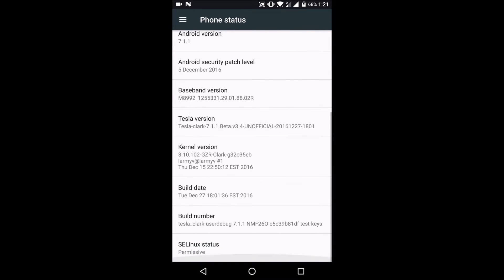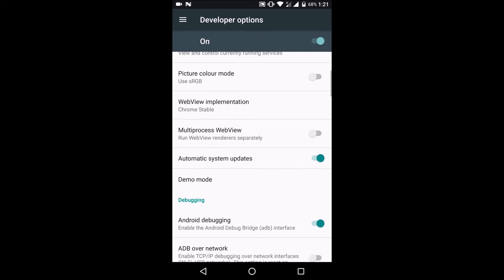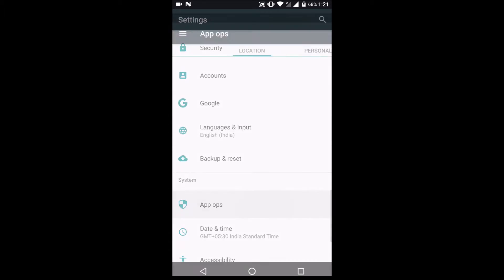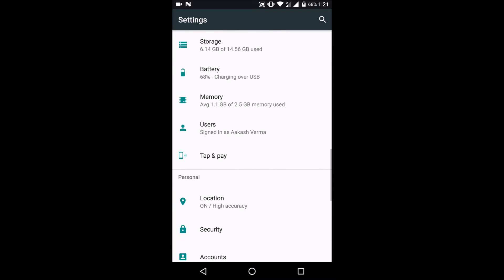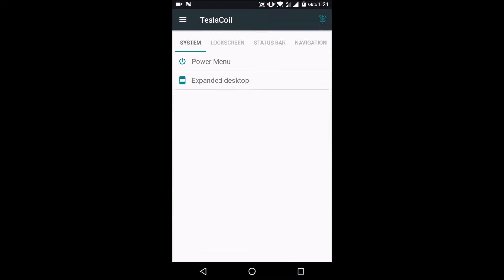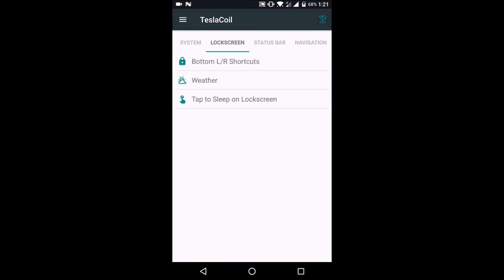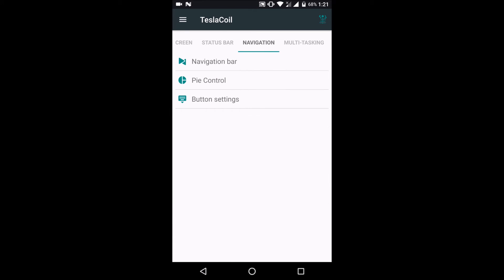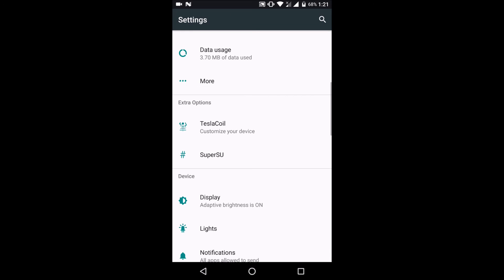Tesla Nougat[7.1.1] ROM for Moto X Style/ Pure.